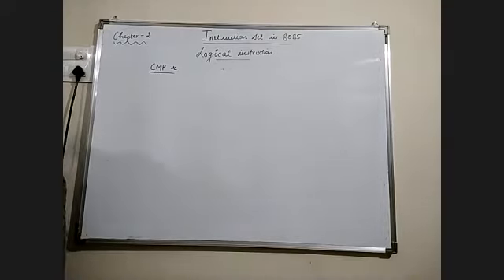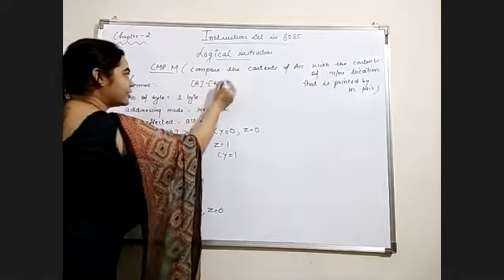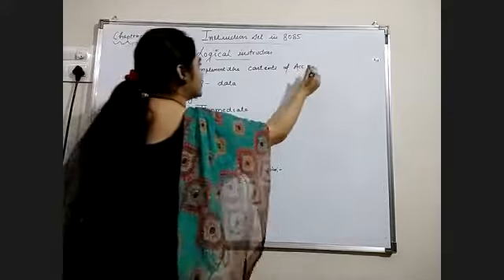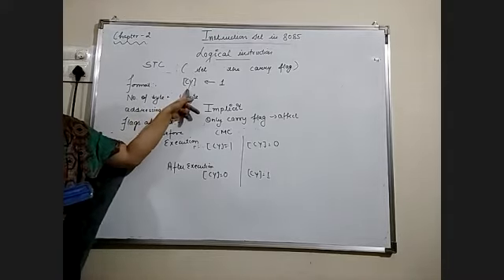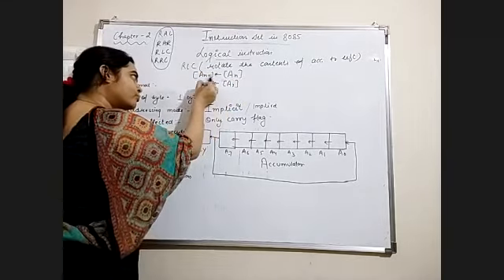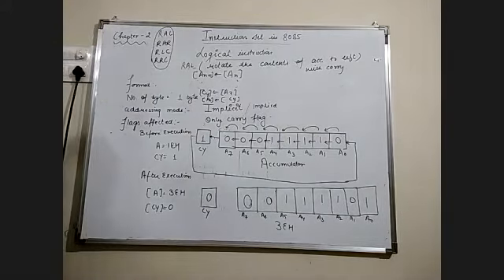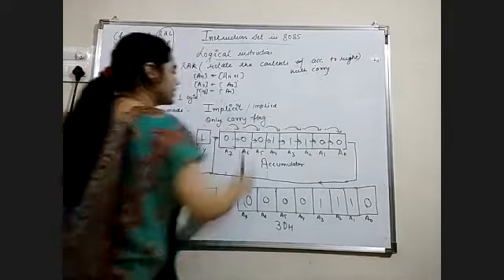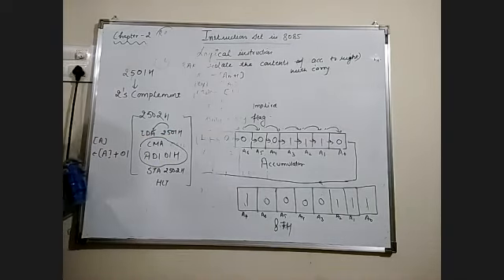CS 2 | Instruction Set | Logical Group - Part II